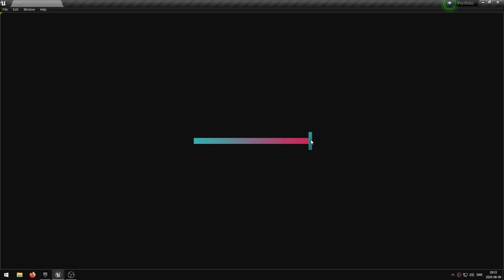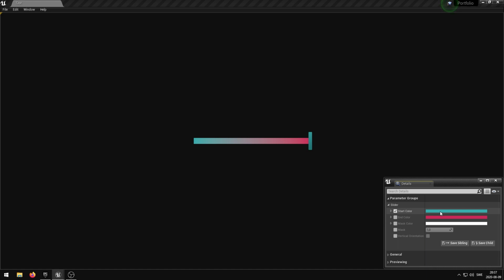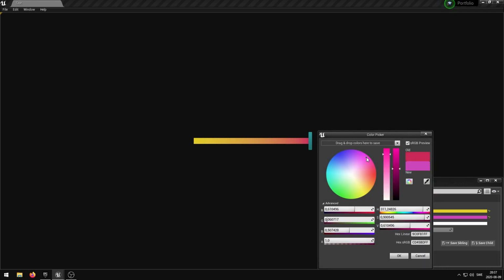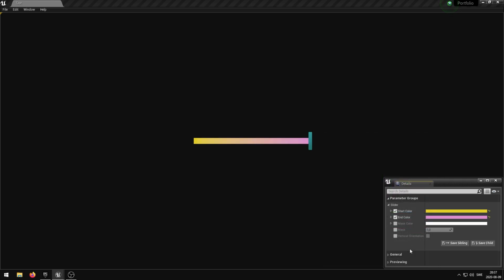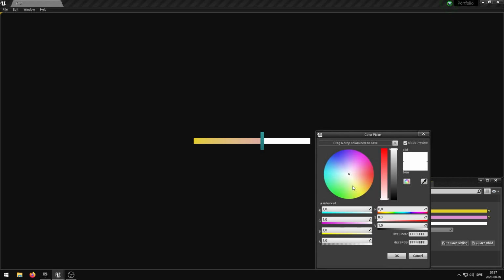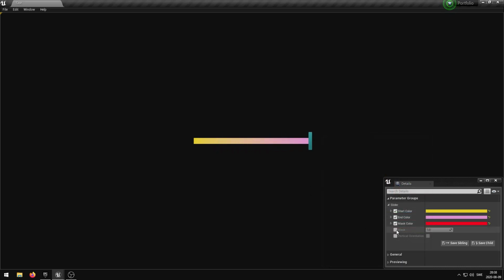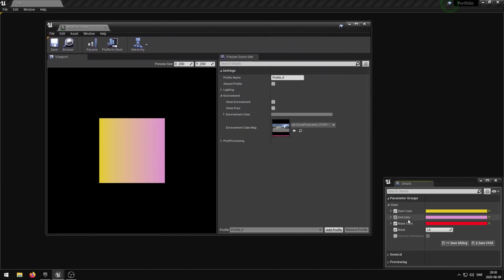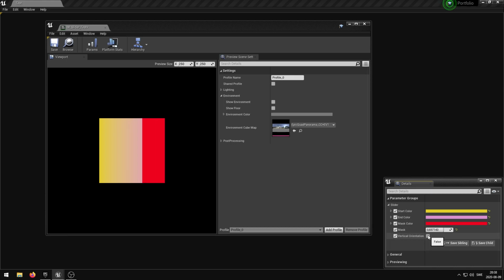Slider Shader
This video will showcase my Unreal Engine - Slider Shader.